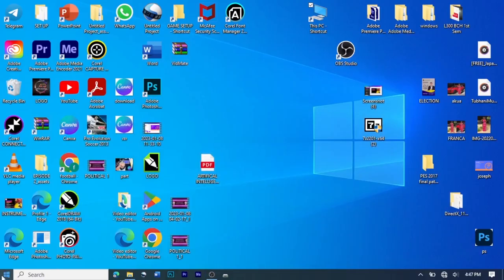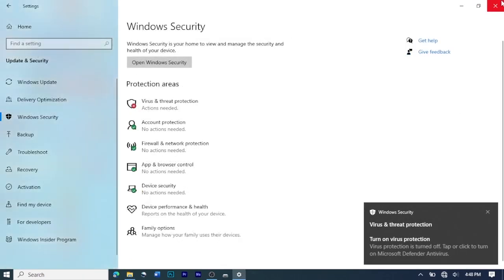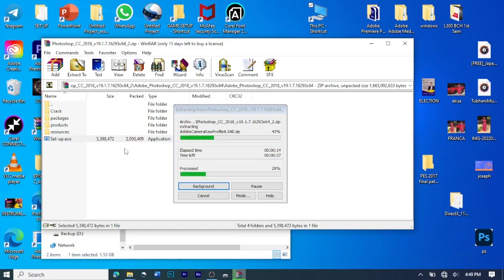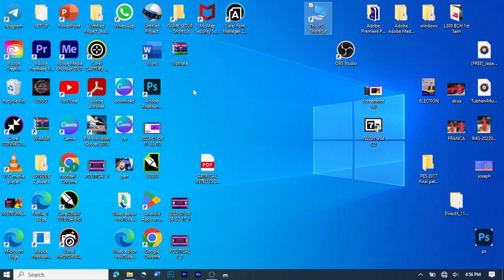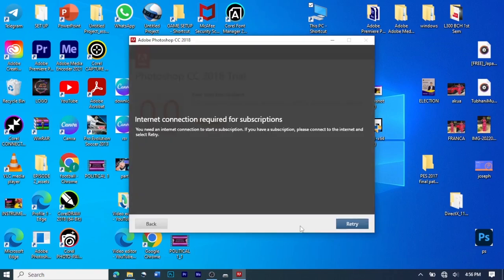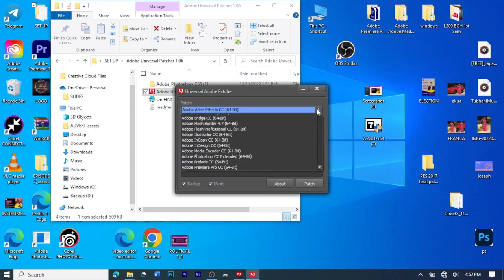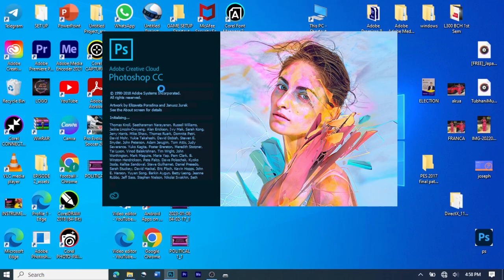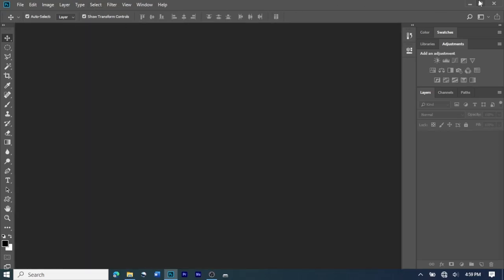HOW TO INSTALL PHOTOSHOP ON YOUR PC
This video show about how a beginner can install photoshop app, by turning of your window defender in order to be free from being treat